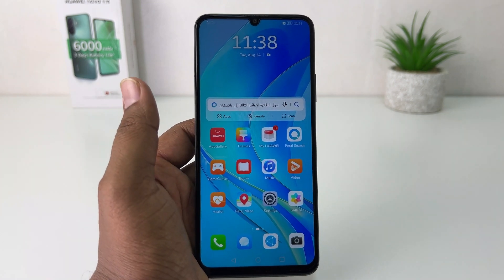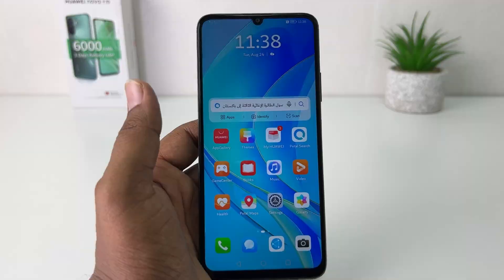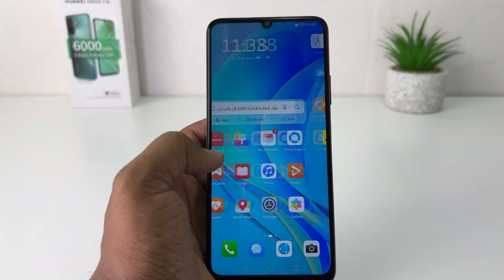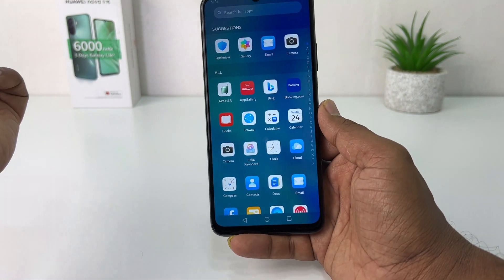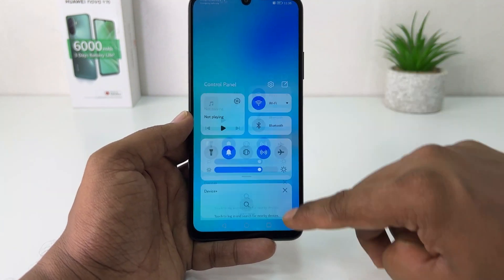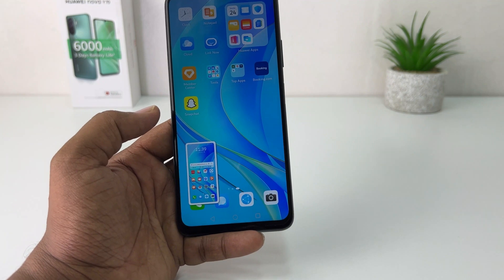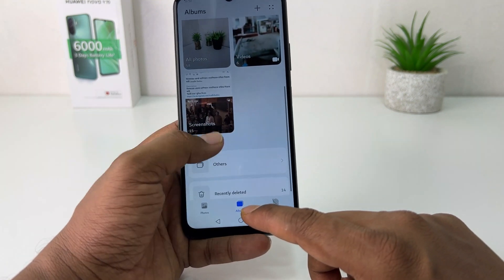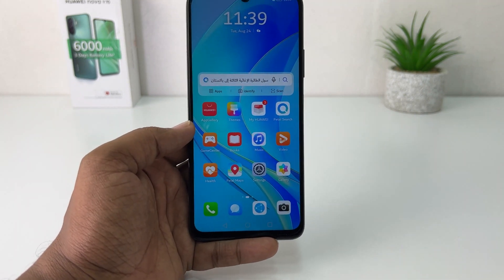How to take screenshot in Huawei Nova Y70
How to Take a Screenshot on Huawei Nova Y70. At first, go to the screen or area where you want to perform the screenshot operation.
Then, once you hear a shutter sound or you see an animation on the screen you can release the pressed buttons. That means that you have successfully taken a Huawei Nova Y70 screenshot.